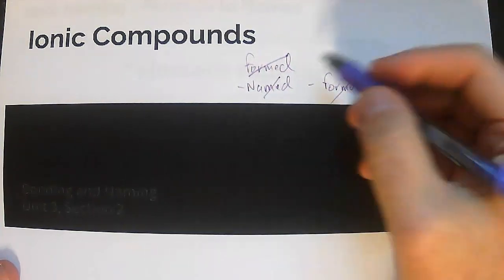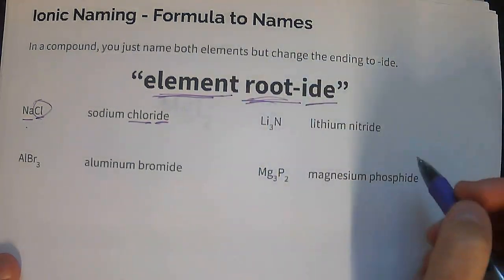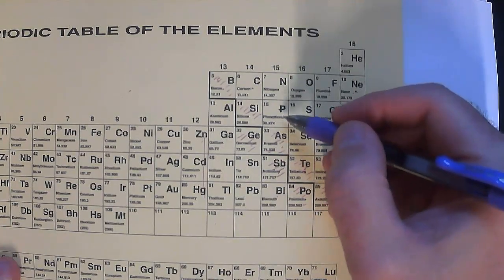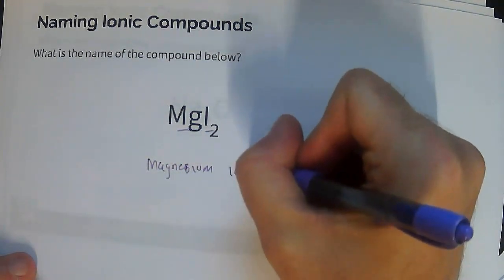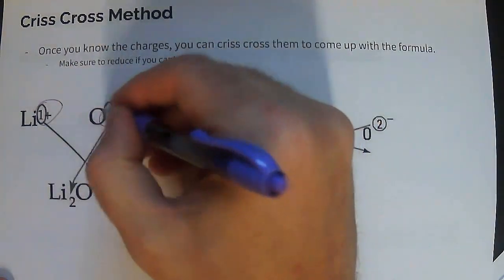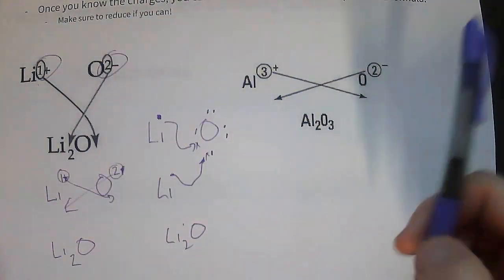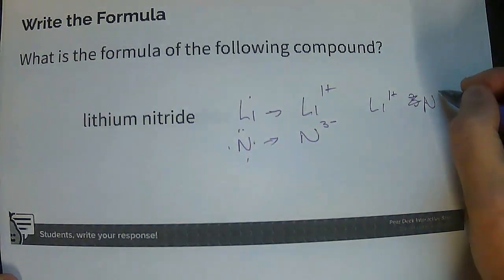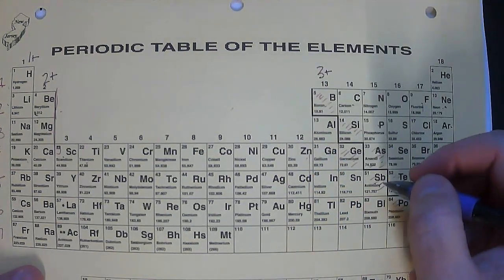Ionic Compounds, Part 2